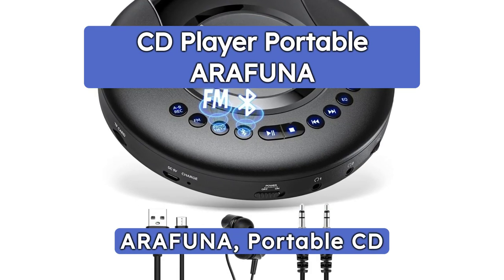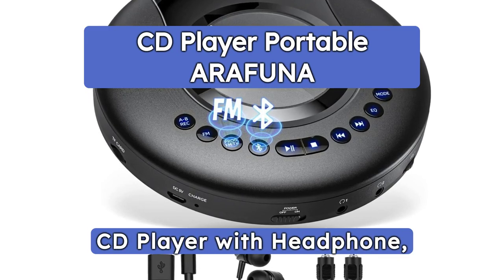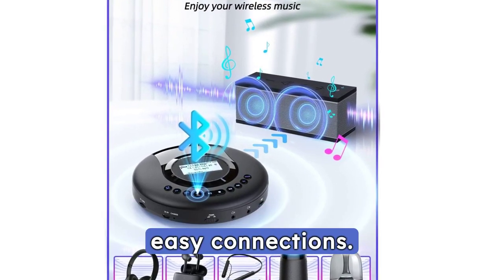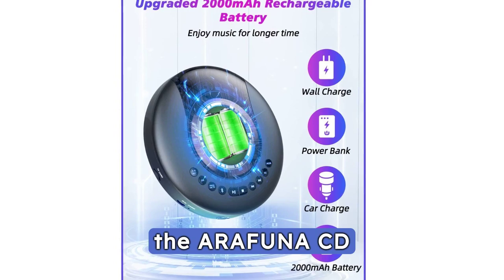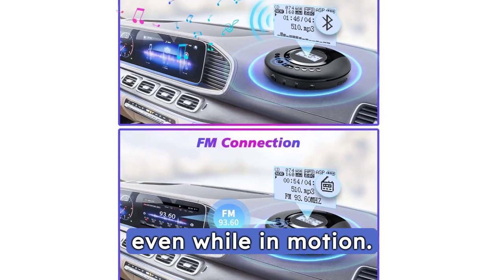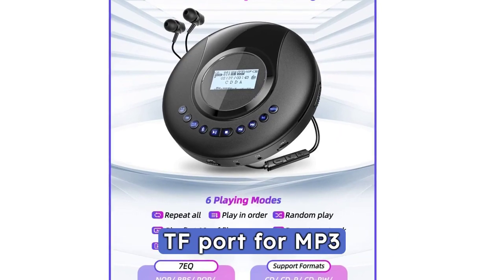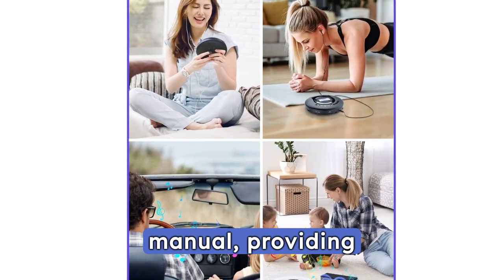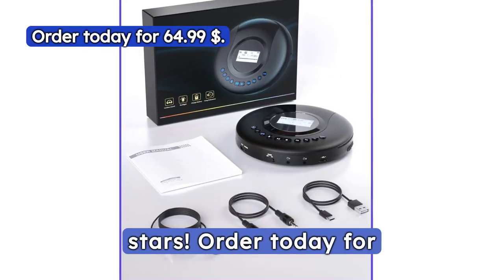Invisible wonders of wireless music with intriguing Bluetooth technology CD Player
If you're looking for a CD player that can deliver great sound while wirelessly streaming your music, then the ARAFUNA CD Player is the perfect option for you! This CD player features Bluetooth technology, which means you can wirelessly connect your favorite headphones to the CD player and enjoy your music without any cable mess. View offer in amazon

This CD player is perfect for any room in your house, and its powerful sound will make any music lover rejoice. With its wireless streaming capabilities and great sound, the ARAFUNA CD Player is the perfect addition to your home entertainment system!